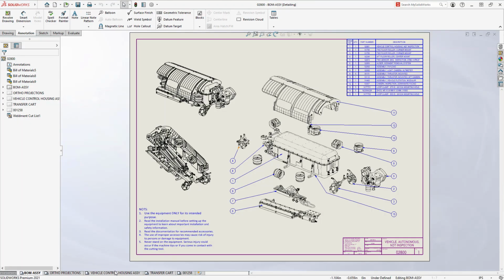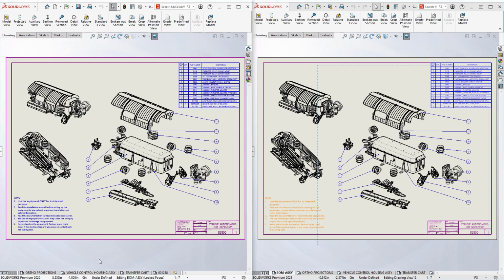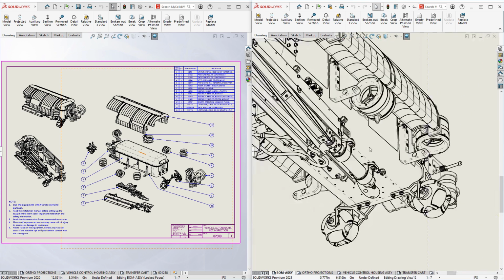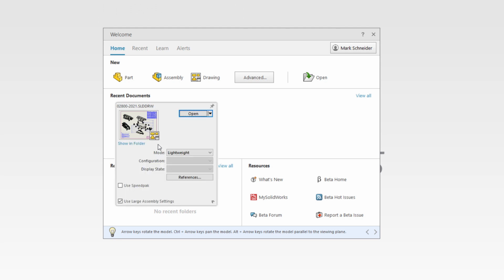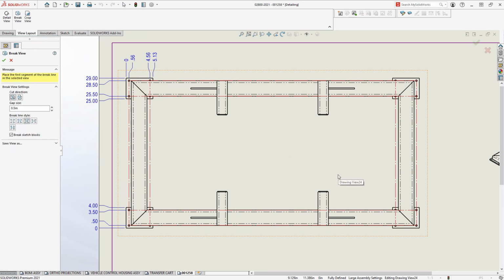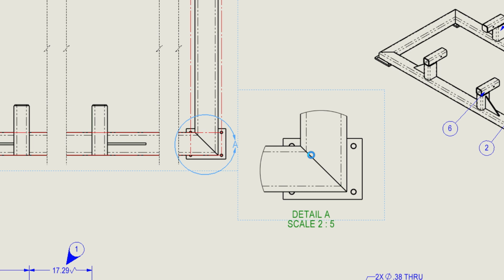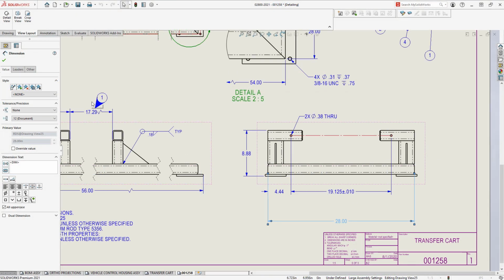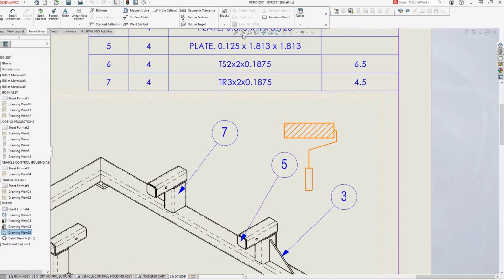SOLIDWORKS 2021 What's New: Drawings